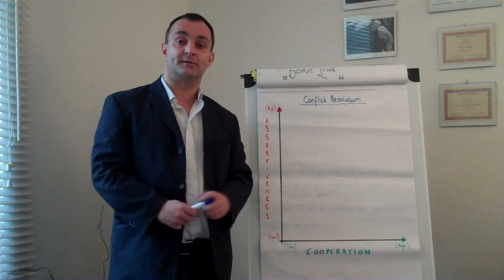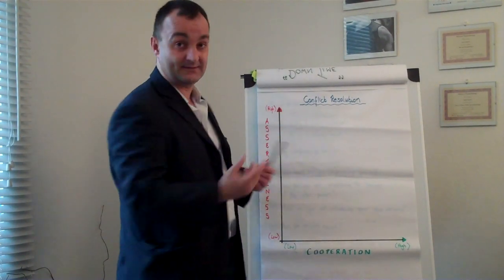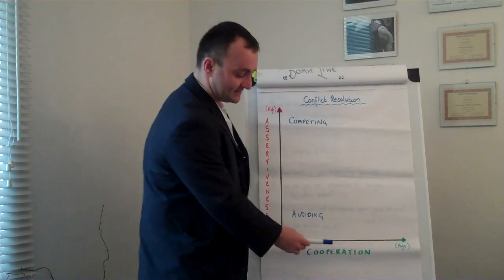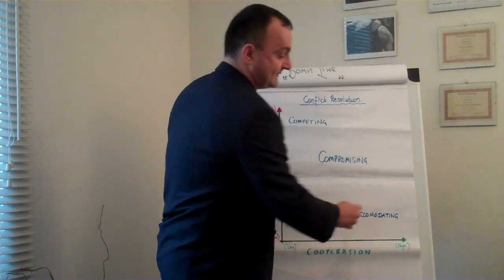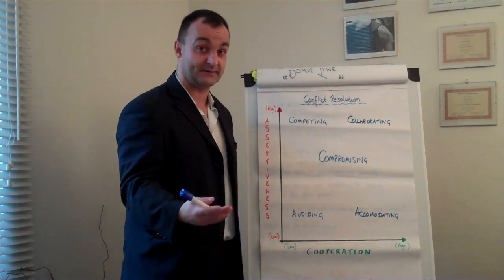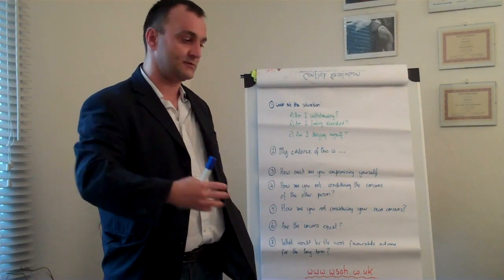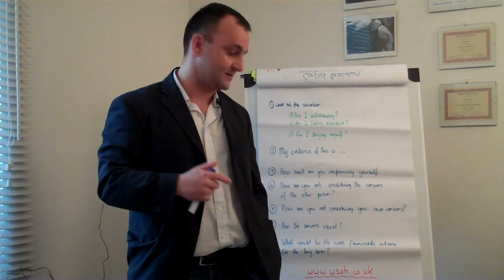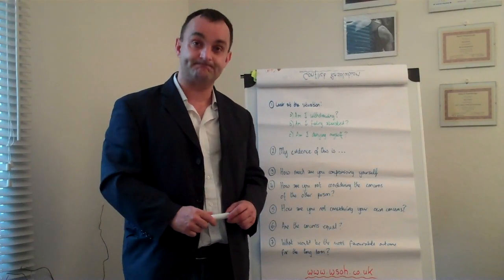"Conflict Resolution" with Nick Davies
A video by international life coach and hypnotherapist Nick Davies looking into conflict and how to understand and decide on the best strategy to resolve it.